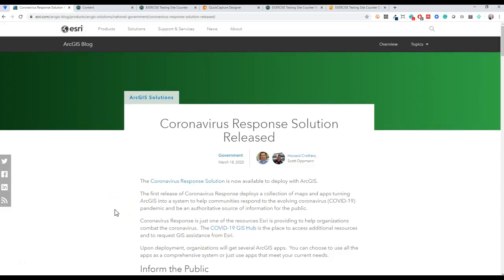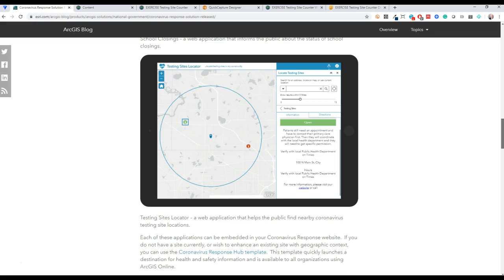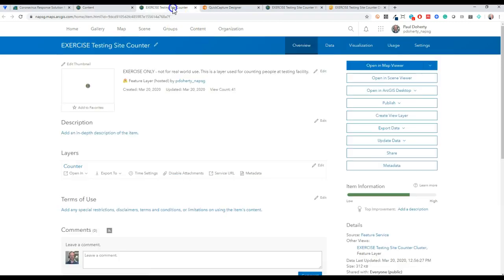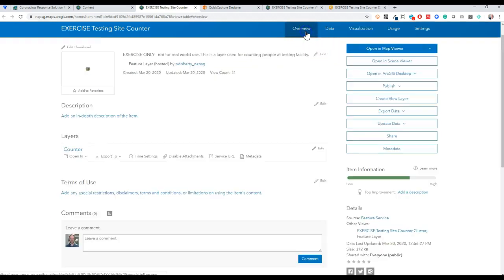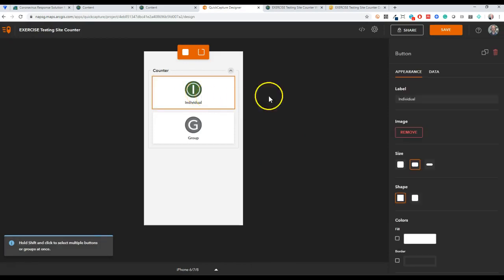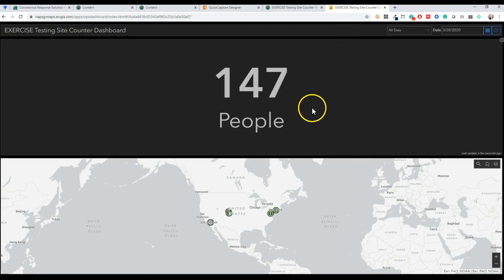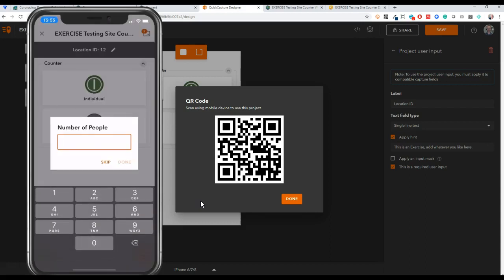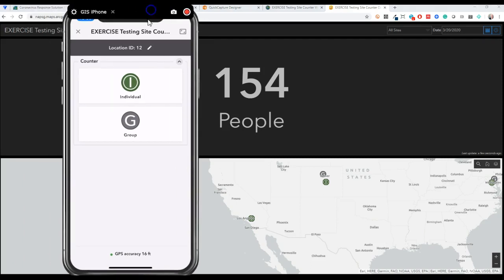COVID-19 Testing Site Facility - Counter App using QuickCapture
This is a video outlining some basic steps for creating a "testing site counter" for COVID-19 Situational Awareness. See additional details below. Please credit NAPSG Foundation

URL for feature service you can "clone" into your ArcGIS

The Coronavirus Solution from Esri that I mention in the beginning